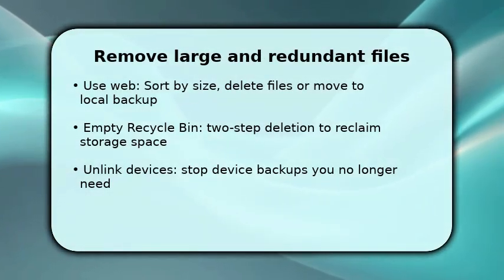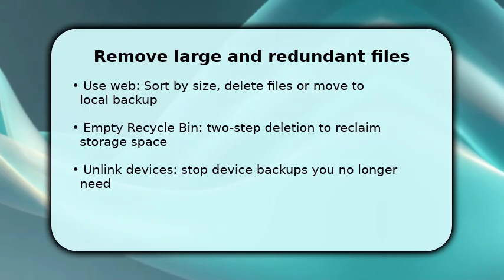How to Clear Microsoft Onedrive Storage - Easy Guide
Discover the straightforward steps to free up space on your Microsoft OneDrive account. This video guides you through organizing files, deleting unnecessary items, and optimizing storage efficiency for a clutter-free digital workspace.

clear one drive, Microsoft OneDrive cleanup guide, optimize onedrive space, delete unwanted files from one drive, onedrive organization tips, save storage in Microsoft OneDrive